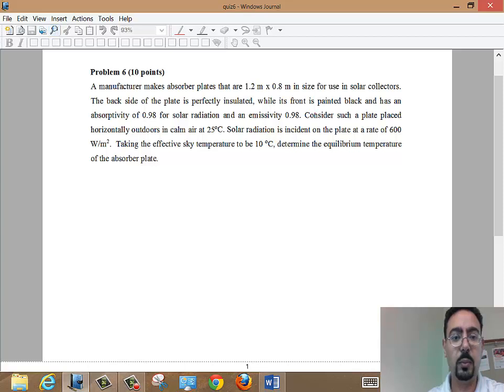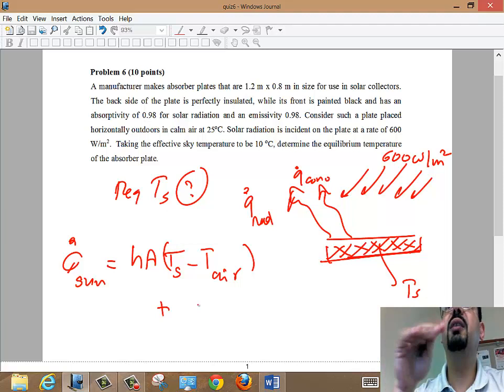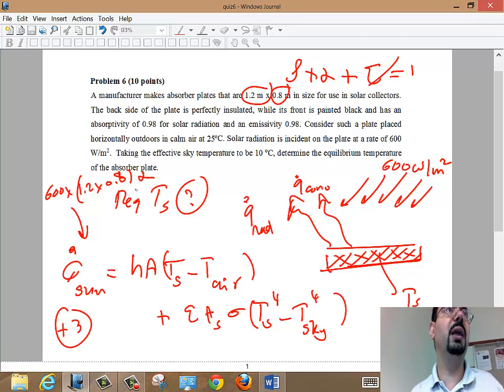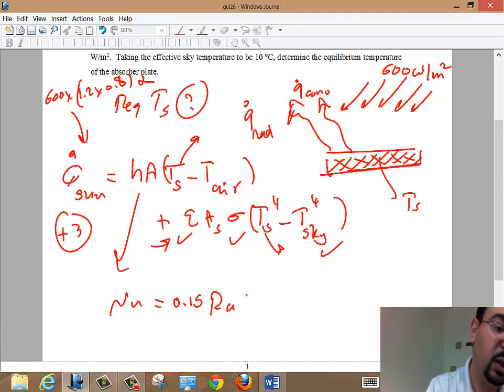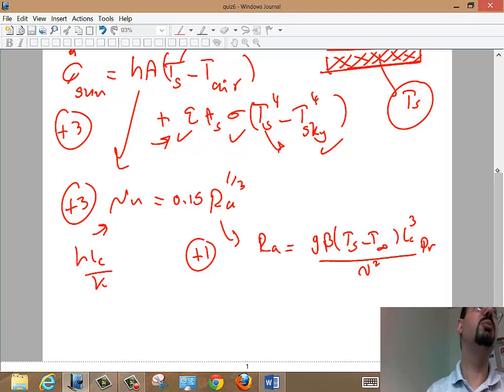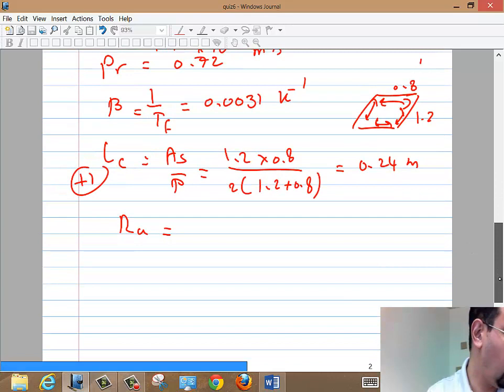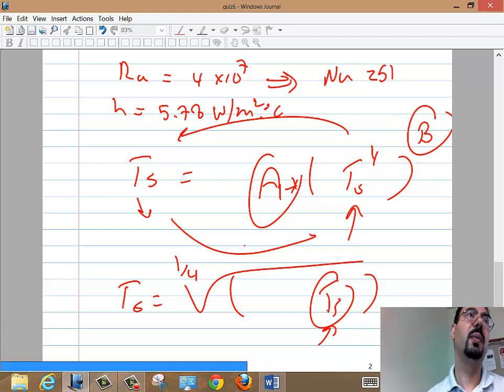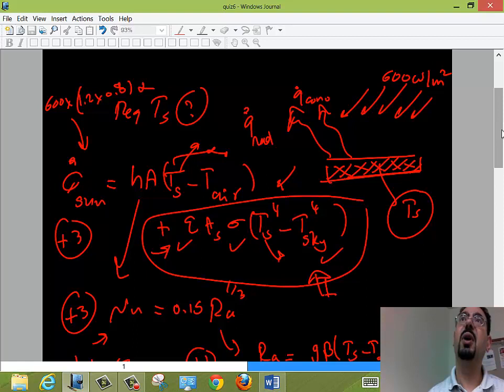Heat Transfer : problem solution - solar collector